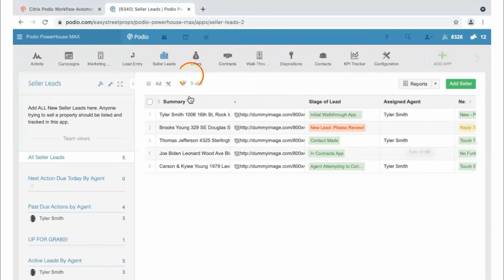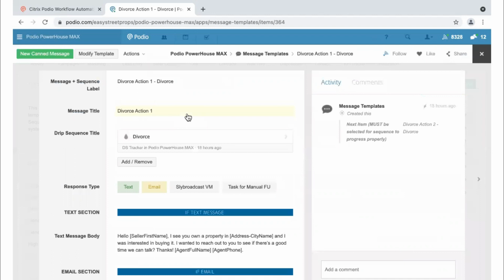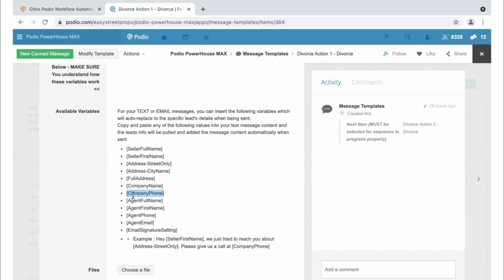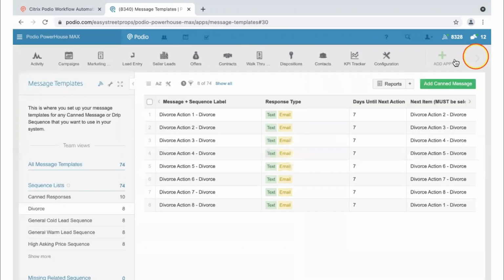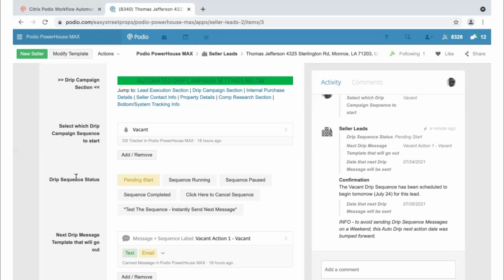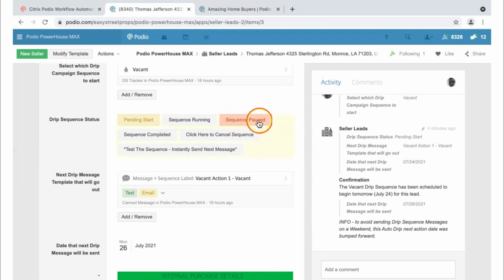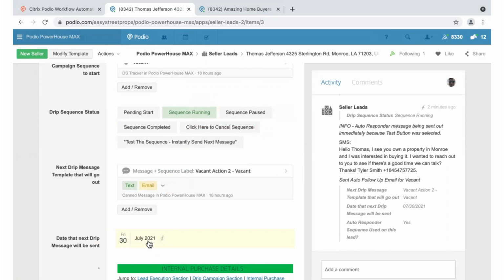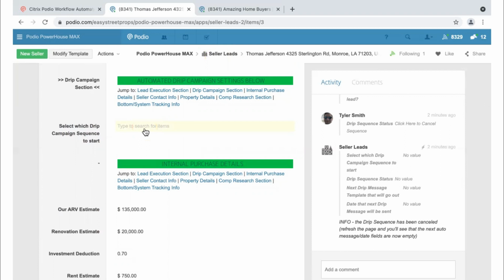Drip Sequence Part 1 - Understanding and Using the Auto Drip Sequences 2